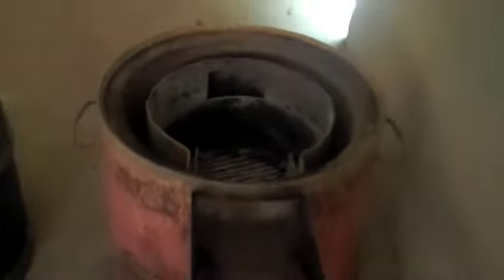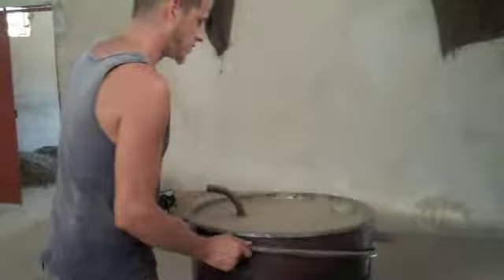Cashew Processing in Guinea Bissau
Beryl Forrester introduced cashew processing to Catel Village, Guinea Bissau and the work continues.